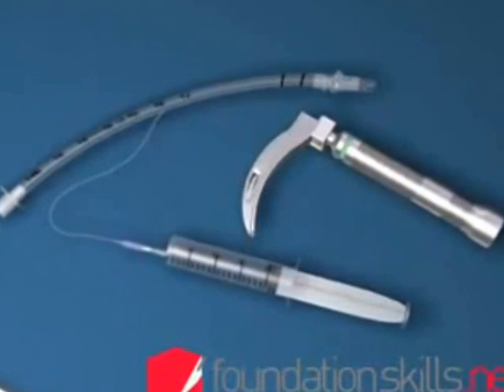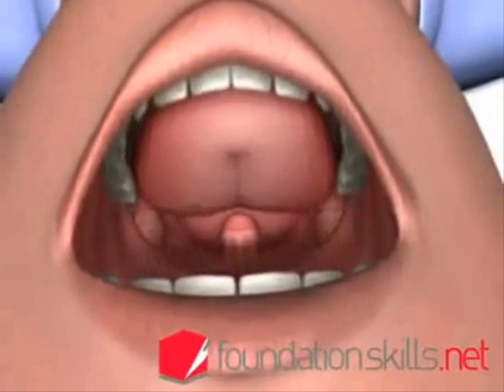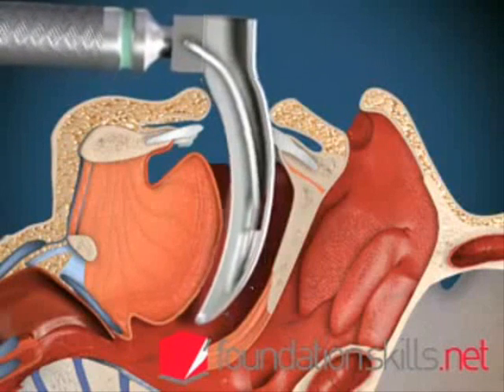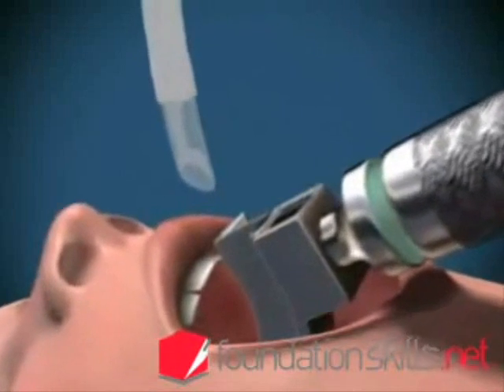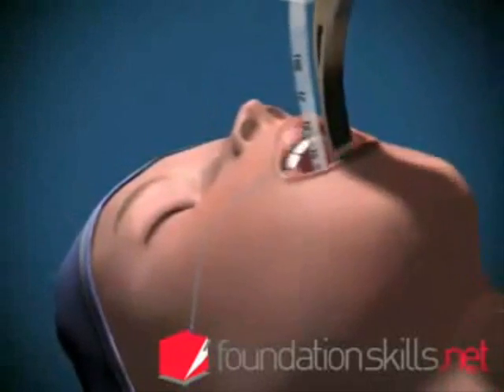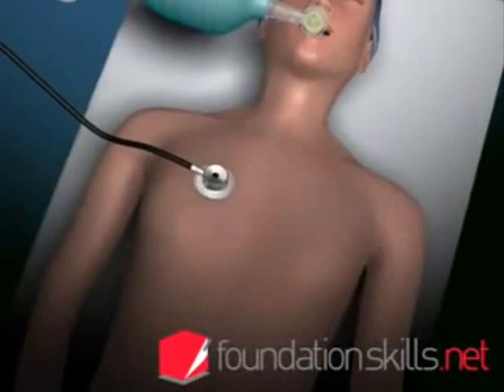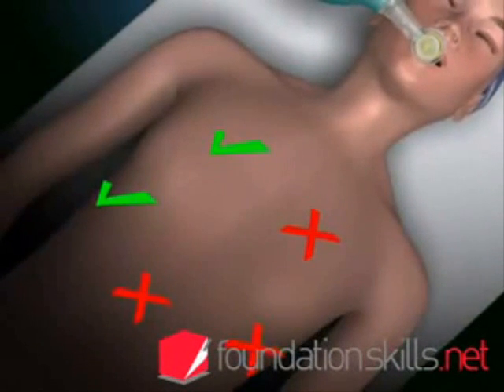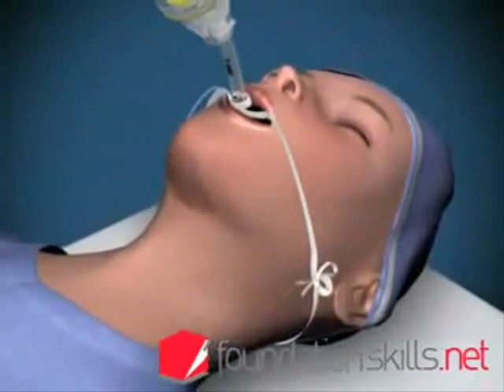Learn to Intubate During General Anaesthesia...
Procedure of Intubation during general anaesthesia...endotracheal intubation
Tracheal intubation, usually simply referred to as intubation, is the placement of a flexible plastic tube into the trachea (windpipe) to maintain an open airway or to serve as a conduit through which to administer certain drugs. It is frequently performed in critically injured, ill or anesthetized patients to facilitate ventilation of the lungs, including mechanical ventilation, and to prevent the possibility of asphyxiation or airway obstruction.

The most widely used route is orotracheal, in which an endotracheal tube is passed through the mouth and vocal apparatus into the trachea. In a nasotracheal procedure, an endotracheal tube is passed through the nose and vocal apparatus into the trachea. Other methods of intubation involve surgery and include the cricothyrotomy (used almost exclusively in emergency circumstances) and the tracheotomy, used primarily in situations where a prolonged need for airway support is anticipated.

Because it is an invasive and extremely uncomfortable medical procedure, intubation is usually performed after administration of general anesthesia and a neuromuscular-blocking drug. It can however be performed in the awake patient with local or topical anesthesia, or in an emergency without any anesthesia at all. Intubation is normally facilitated by using a conventional laryngoscope, flexible fiberoptic bronchoscope or video laryngoscope to identify the glottis, though other devices and techniques are available.

After the trachea has been intubated, a balloon cuff is typically inflated just above the far end of the tube to help secure it in place, to prevent leakage of respiratory gases, and to protect the tracheobronchial tree from receiving undesirable material such as stomach acid. The tube is then secured to the face or neck and connected to a T-piece, anesthesia breathing circuit, bag valve mask device, or a mechanical ventilator.